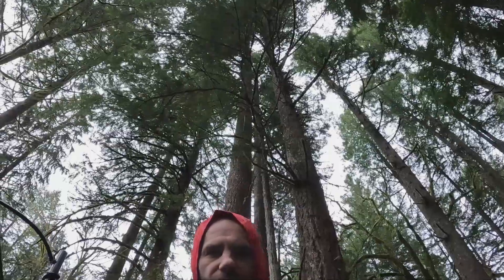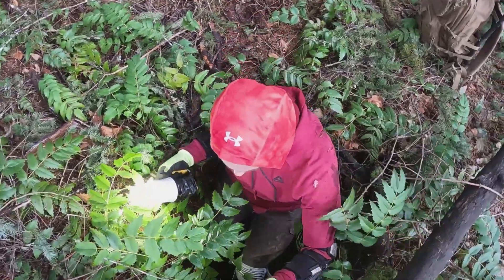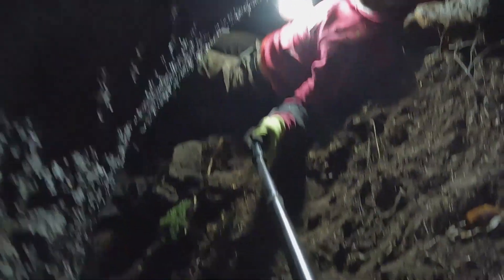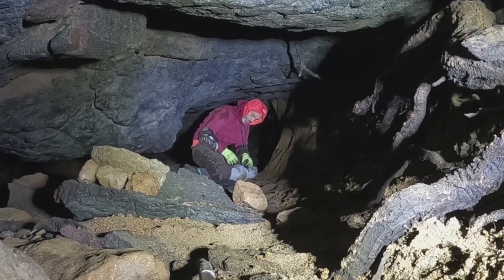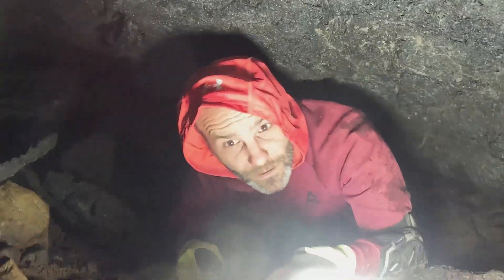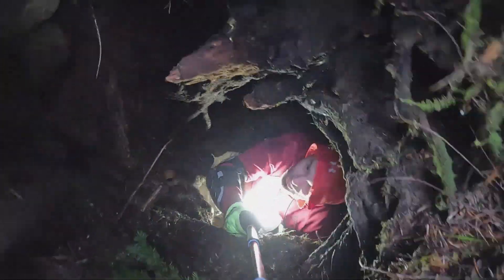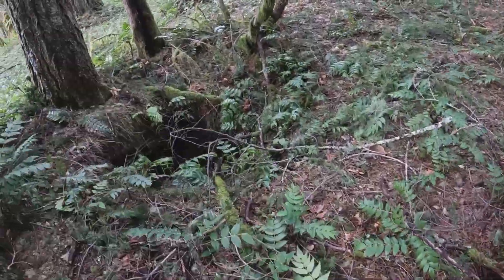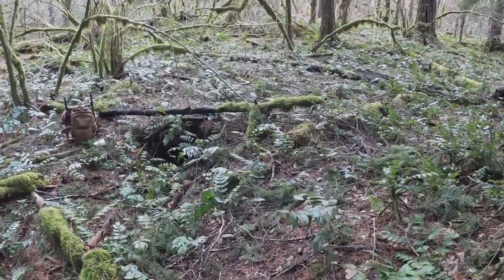Digging my way into a cave under the lava flow.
Check it out for high production value, terror and claustrophobic nightmare videos.

Most of the gear we use is generic and interchangeable.
This is the gear we like and wouldn't trade.

*I have hearing problems and this company sent us these as a courtesy and have been very helpful. If you like listening to music or if you have a "hum in the drum" like me, this is a cool way to wear glasses or sunglasses while listening to music without headphones.

Amazon listed gear

Fenix TK35UE V2.0 (TK35) 5000 lumens Tactical Flashlight with Two High Capacity Batteries and a USB Charger
(Good for starting fires too!)

IMALENT MS12 Mini Powerful Flashlight 65000 Lumens, 12 CREE XHP 70.2 LEDs, Beam Distance 1036 Meters, Suitable for Searching and Rescue (Cold White Light)

Fenix HP30R v2.0 Black 3000 Lumen Heavy-Duty Rechargeable Headlamp with Spotlight & Floodlight, Detachable Battery Pack and LumenTac Organizer

Headlamps (recommended)

Usually cheaper alternative headlamp
(excellent but heavy)

The big torch flashlight we use most
(recommended, but expensive)
Fenix LR40R 12000 Lumen 845 Yards...

Even brighter, even more expensive.
(This is a little monster, be careful)

Batteries (cheap source of decent 18650 rechargeable batteries)
Tactical Flashlight,Super Bright...

Battery source again
Super Bright 2000 Lumen 18650...